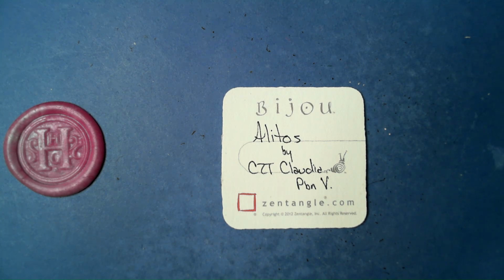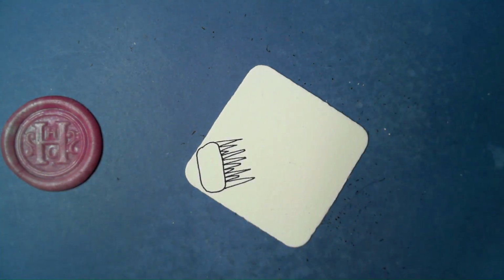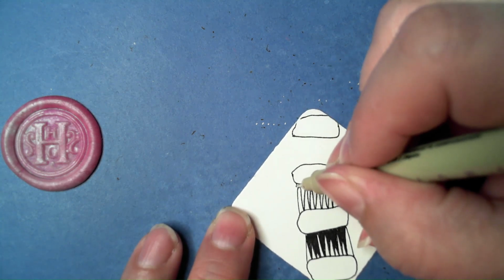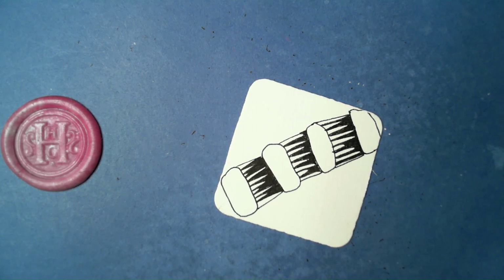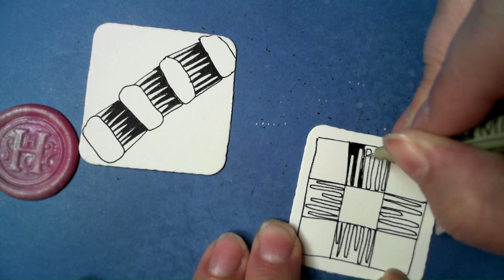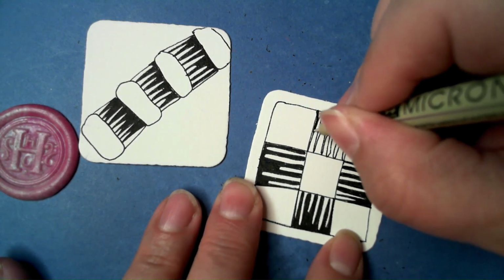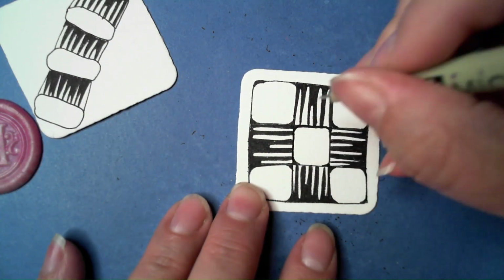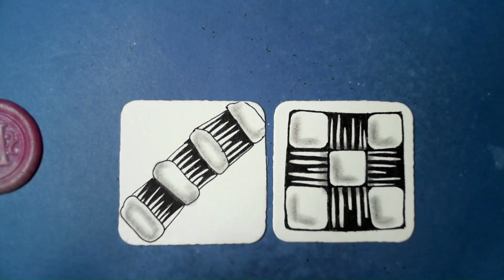Alitos | Zentangle® Quickie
Alitos was created by CZT Claudia Pbn V.

Happy Tangling!!!